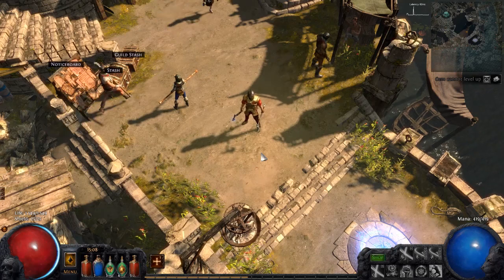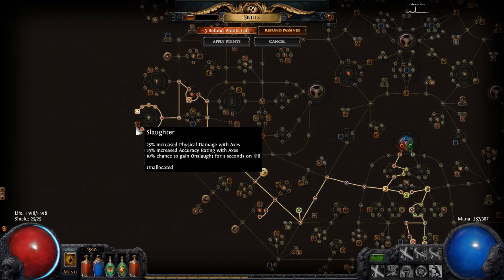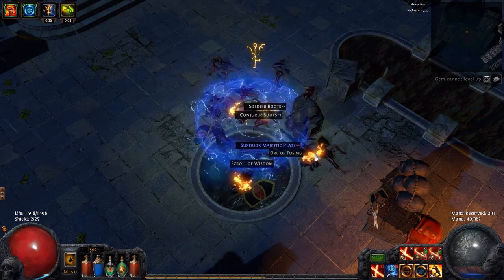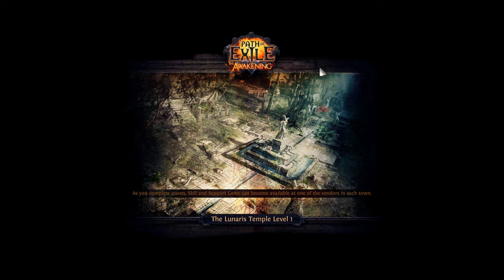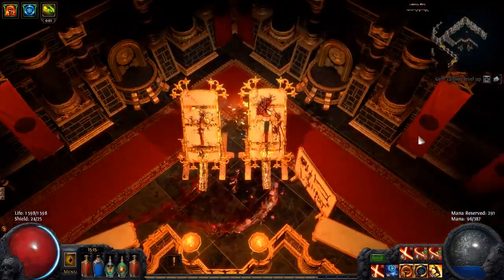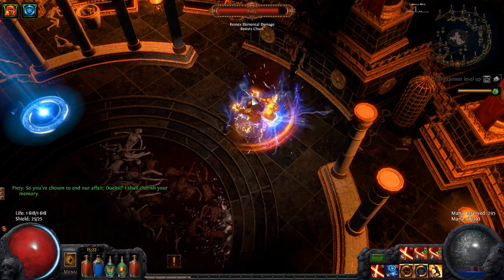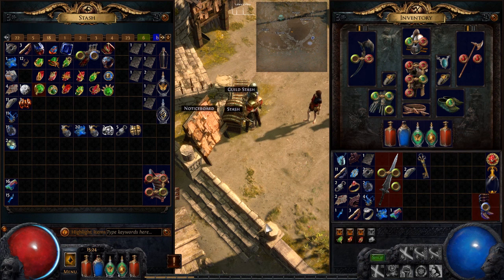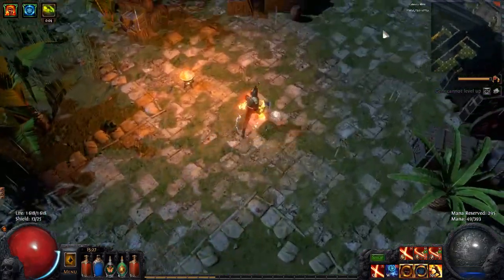Path of Exile Dual Wield Duelist Beginners Guide (Part 20)